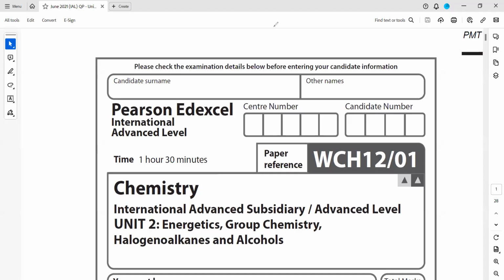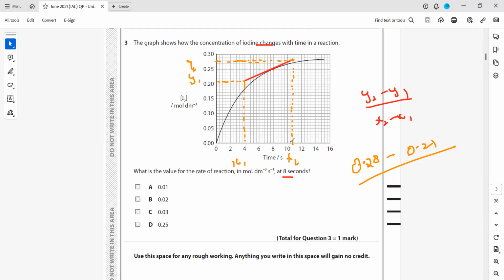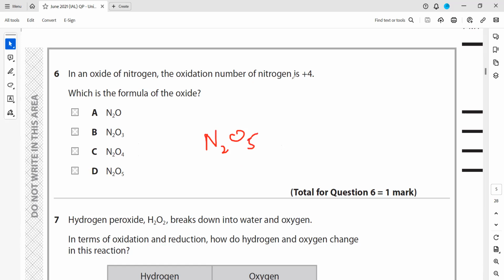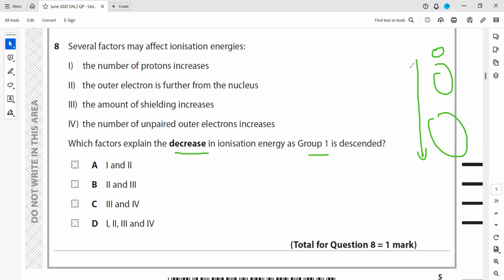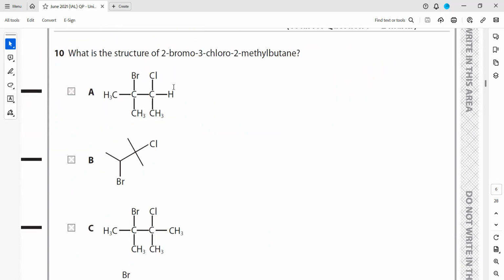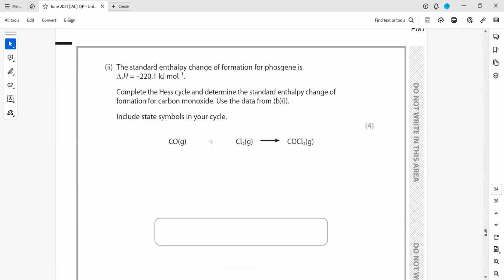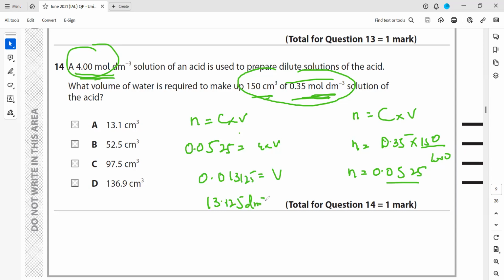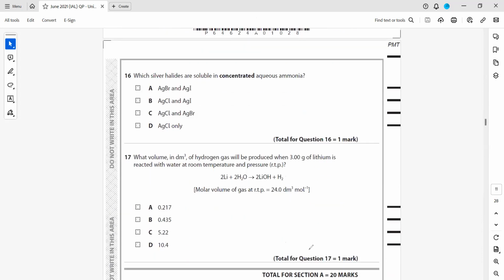Edexcel As Chemistry Unit 2 June 2021 Mcqs